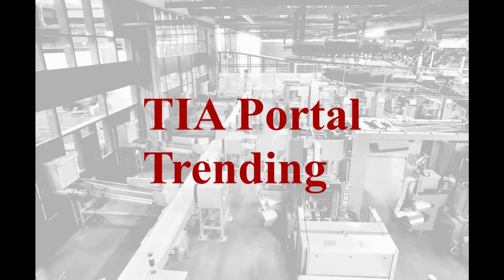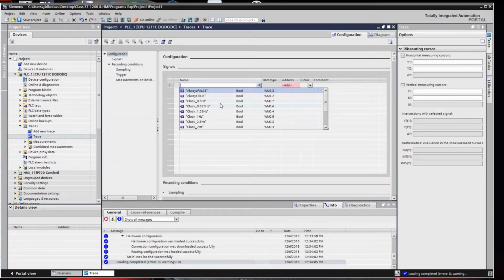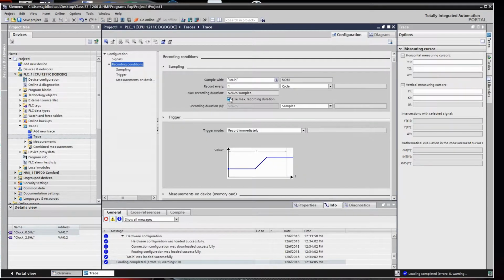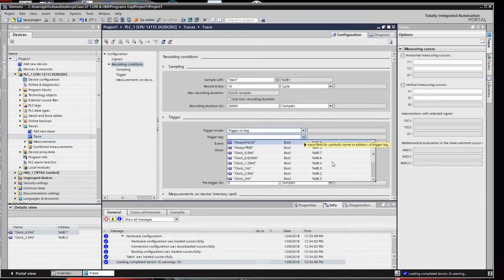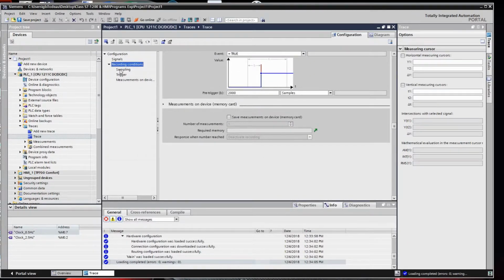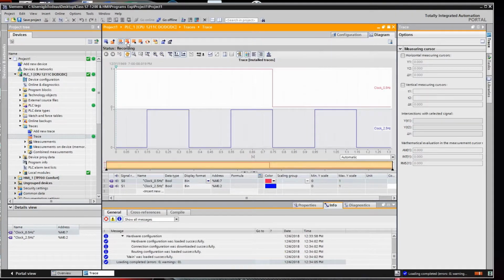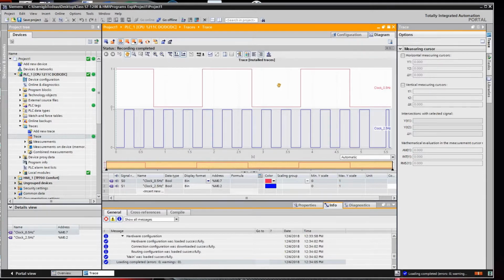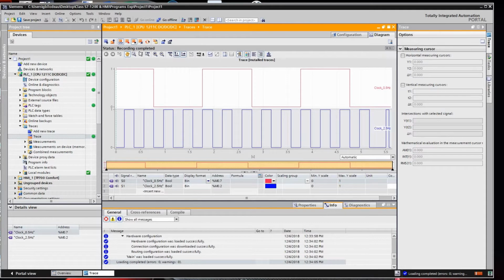Trending TIA Portal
Setting up basic PLC trending in Siemens TIA Portal